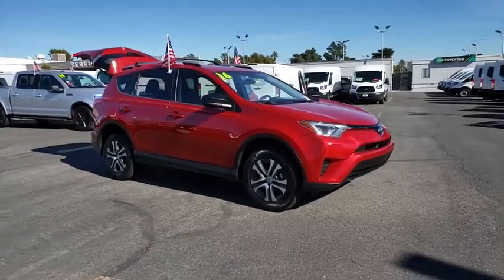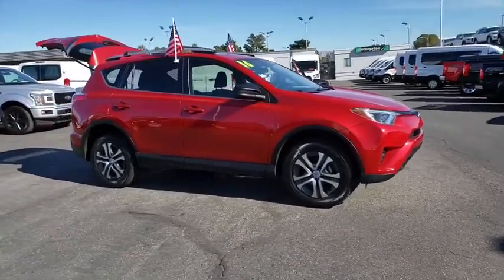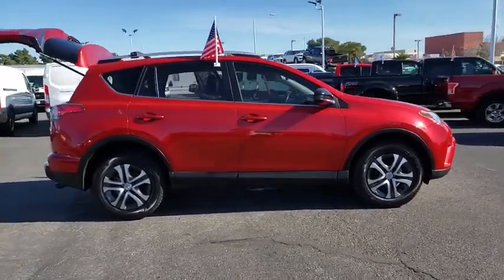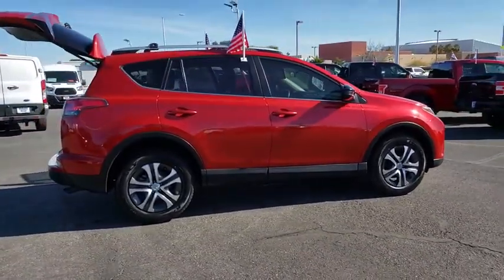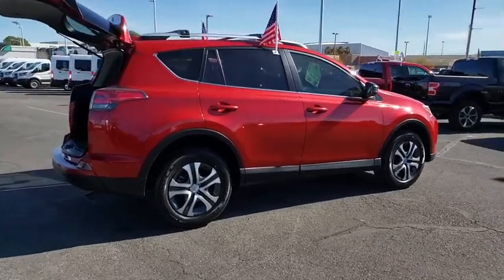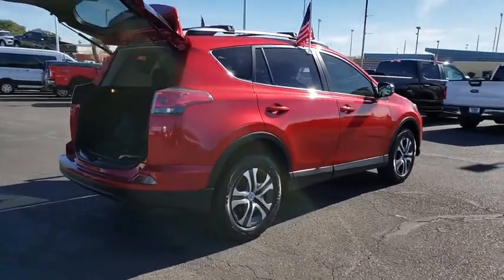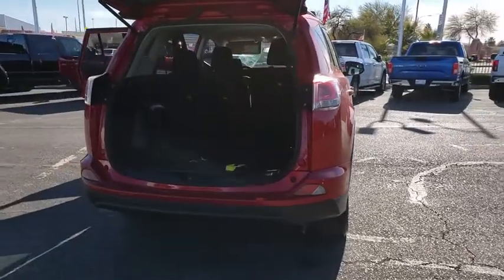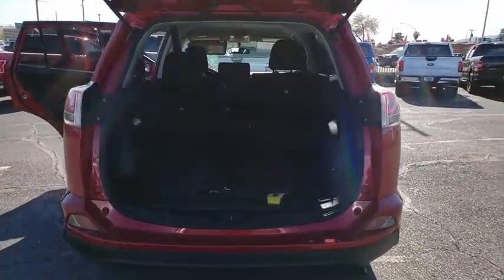Used 2016 Toyota RAV4 LE Las Vegas, Bullhead City, St. George, Havasu, Pahrump, NV 189544A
Barcelona Red Metallic Used 2016 Toyota RAV4 LE available in Las Vegas, Nevada at Friendly Ford. Servicing the Bullhead City, St. George, Havasu, Pahrump, NV area.

Friendly Ford
660 N Decatur Blvd

Recent Arrival! CARFAX One-Owner. Clean CARFAX. Barcelona Red Metallic LE FWD Black w/Fabric Seat Trim, Radio: Entune AM/FM/CD/MP3/WMA Playback w/6 Spkers, Speed control.brbrWelcome to Friendly Ford! Located in Las Vegas, NV, Friendly Ford is proud to be one of the premier dealerships in the area. 23/30 City/Highway MPGbrbrAwards:br  * 2016 IIHS Top Safety Pick+   * 2016 KBB.com 10 Best SUVs Under $25,000brbrbrReviews:br  * Roomy interior for people and cargo; strikes a good balance between ride comfort and secure handling; well-sorted tech interface. Source: Edmunds